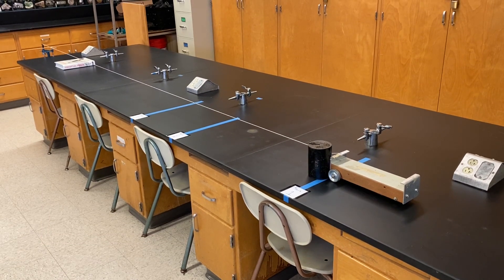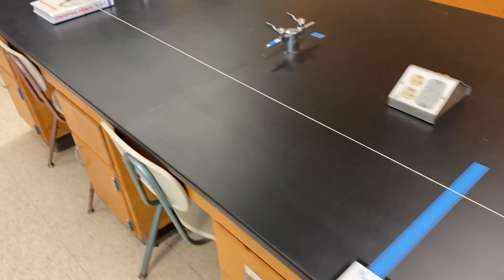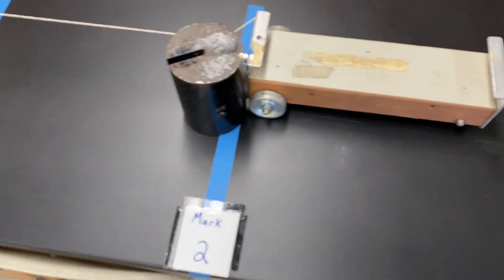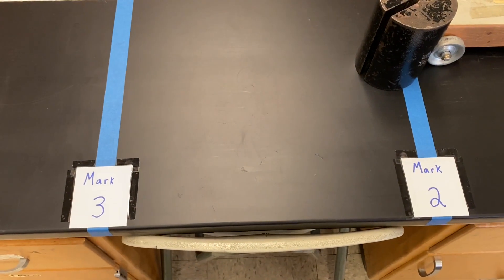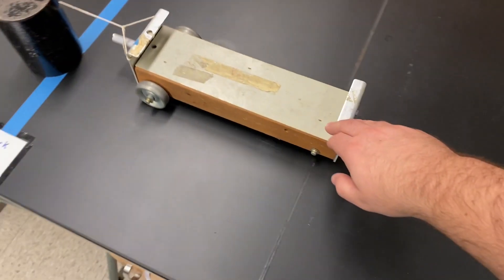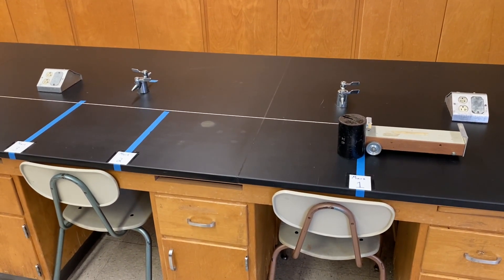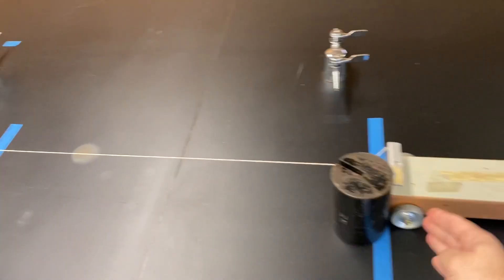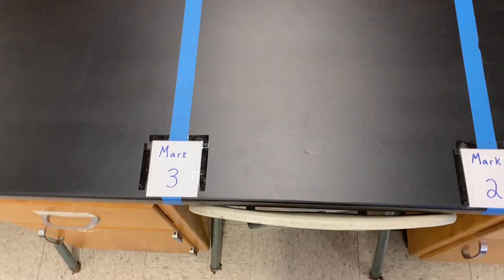Newton's 2nd and 3rd Law Lab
This is a recording of a Newton's 2nd and 3rd law lab using a cart, pulley, and a weight.